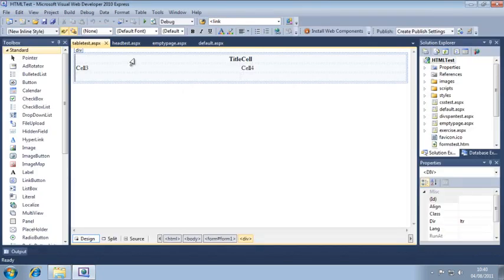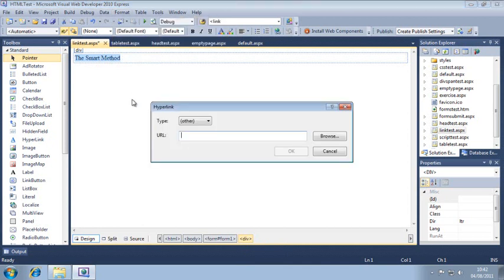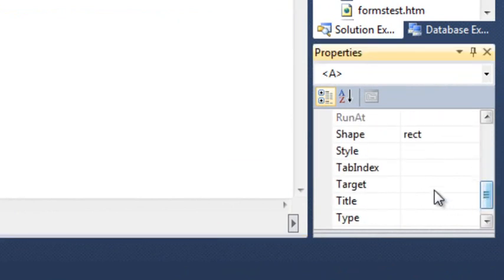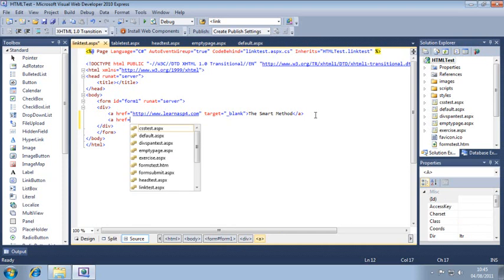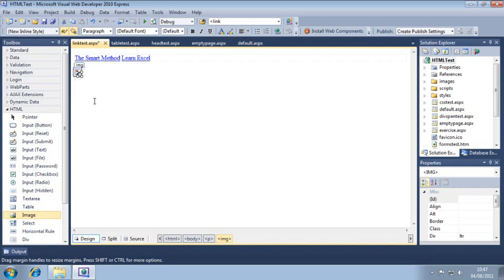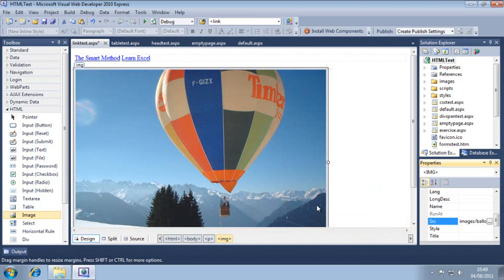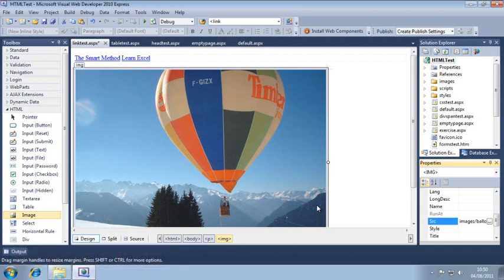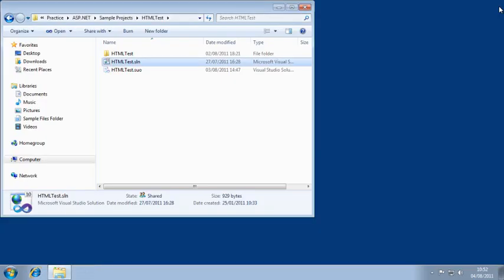ASP.NET 4.0 Essential Skills Lesson 2-7: Display images and links on a page